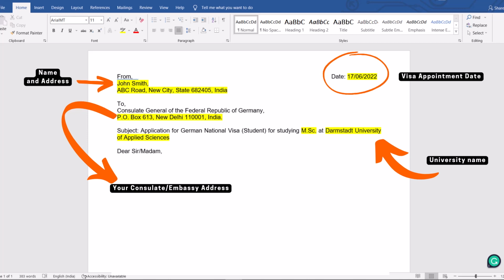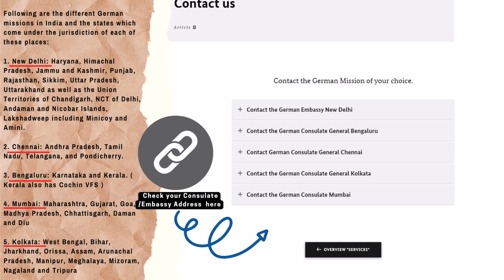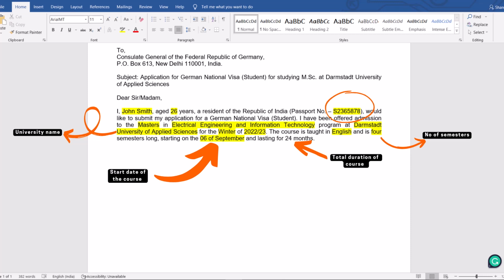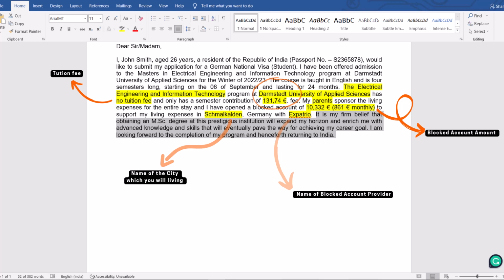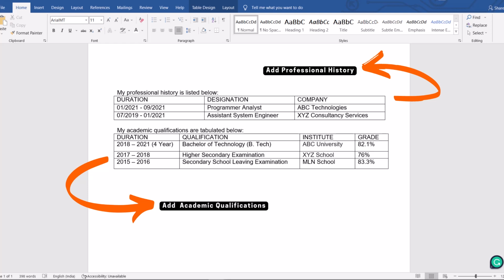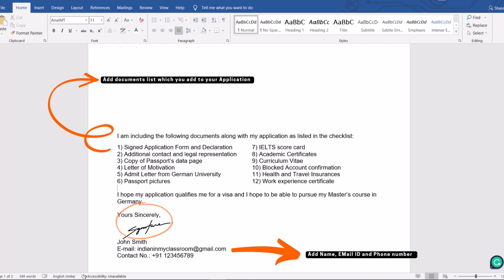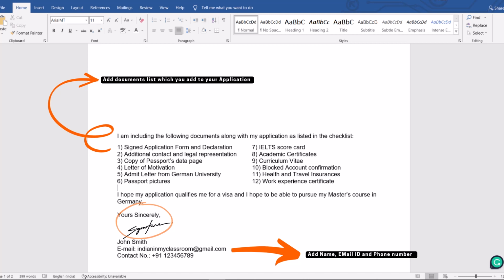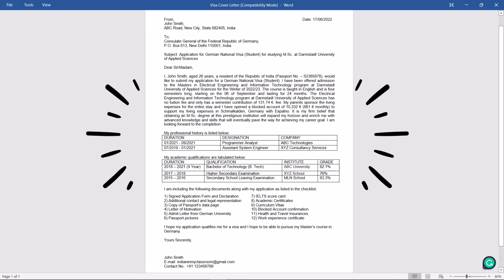How to Write a Cover Letter for German National Visa (Student) 2022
Well, your cover letter is what will let the visa officials who are handling your applications know you better. You can explain the reason why you want to study in Germany, why you chose that specific course and any other relevant information which may not be conveyed through the documents.

When applying for a German Student Visa, one of the most important documents you have to submit is the German Student Visa cover letter. Many student visa applicants focus on obtaining the other necessary documents, such as school records, language certifications, and other bureaucratic requirements, and overlook the cover letter which is a mistake.

00:00 | Intro
00:50 | From & To
03:58 | Main paragraph
11:03 | Professional and Academic Tabular box
13:34 | Enclosure and Conclusion
16:22 | Corrections and Print

**Watch the following videos to not make a mistake when you are doing the Visa process!!**

How To Fill German Visa Application and Declaration for Additional Contact and Legal Representation Information forms